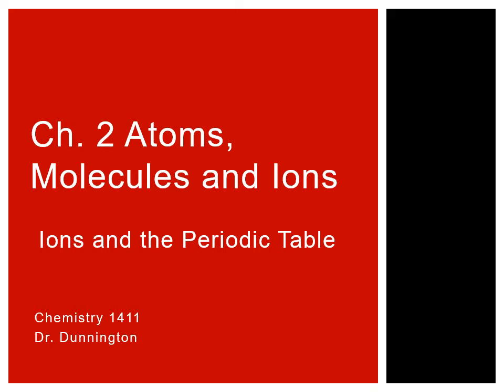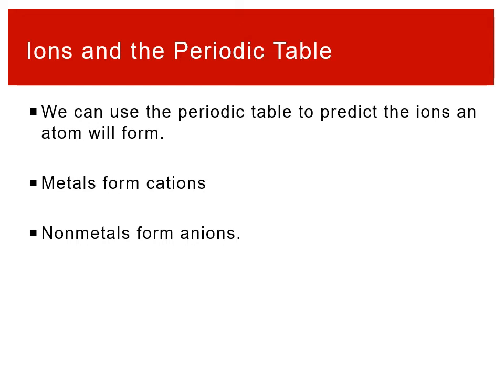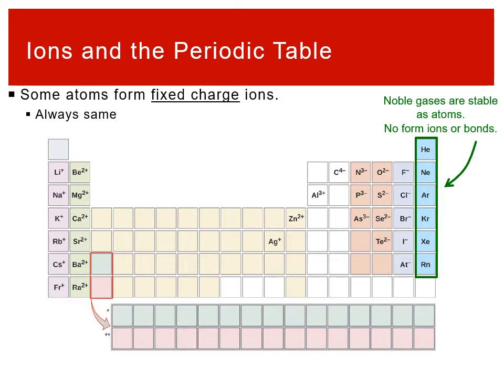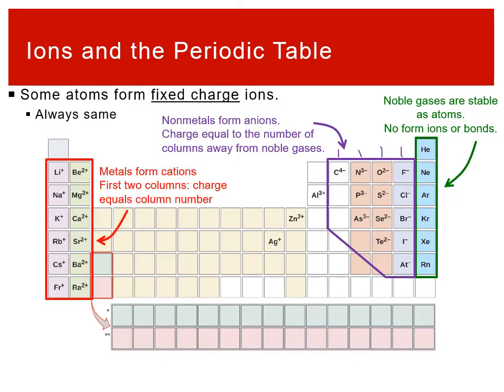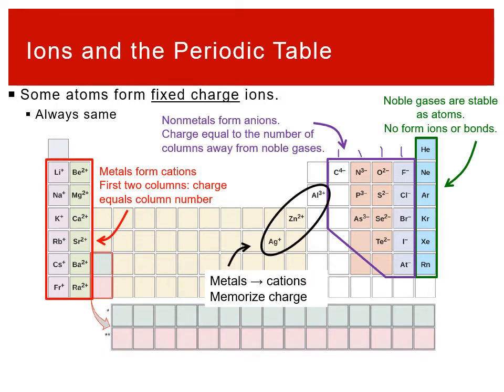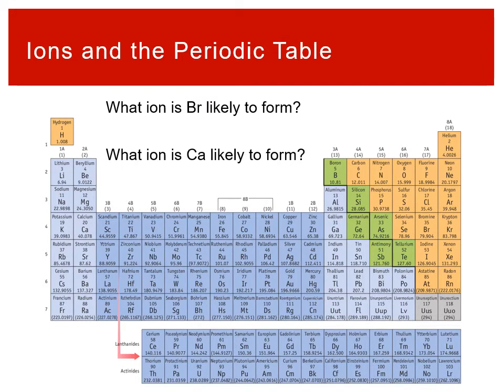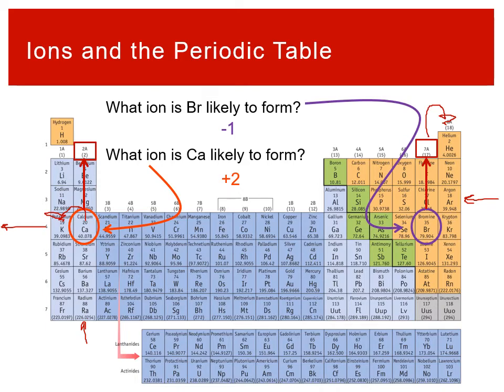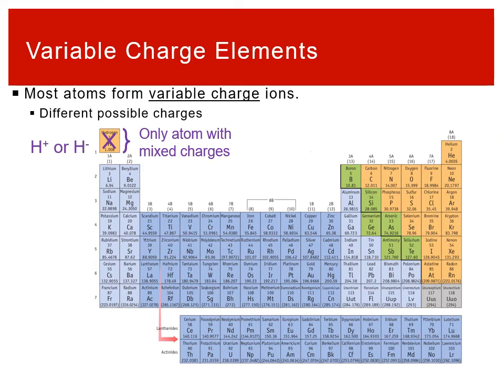CHEM 1411 Lecture 1/26 - 1/27 Part 2: Ions and the Periodic Table